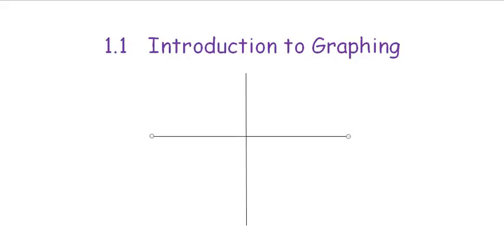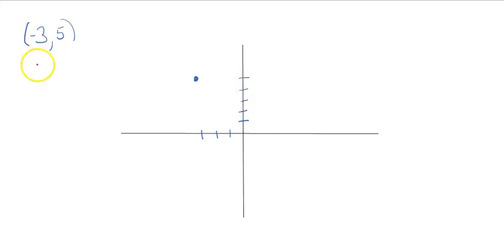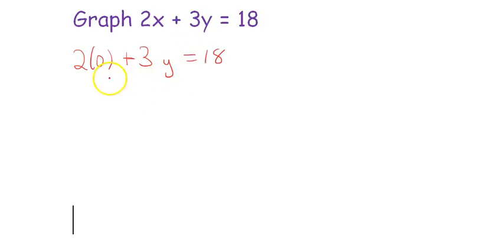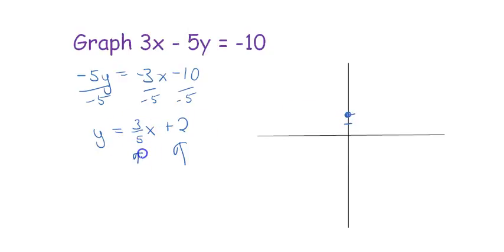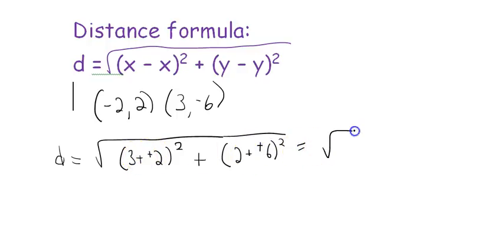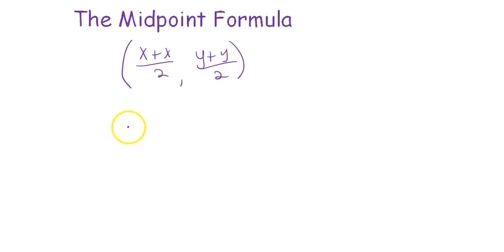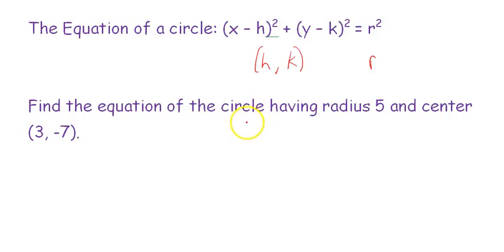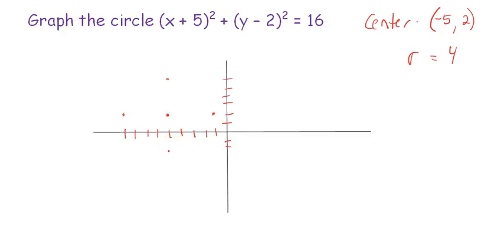1 1 Intro to Graphing